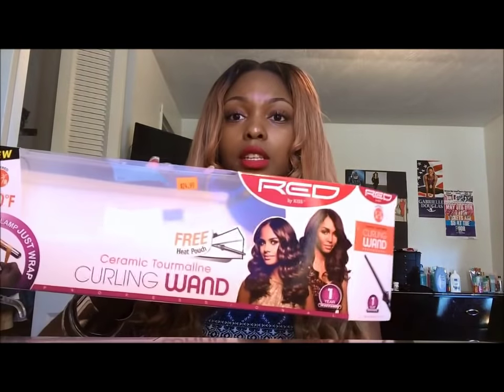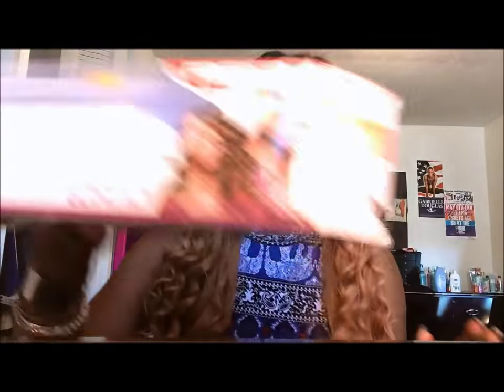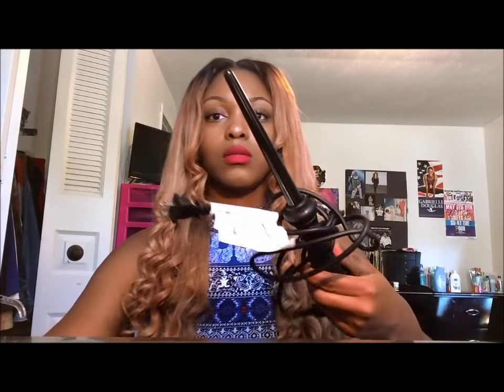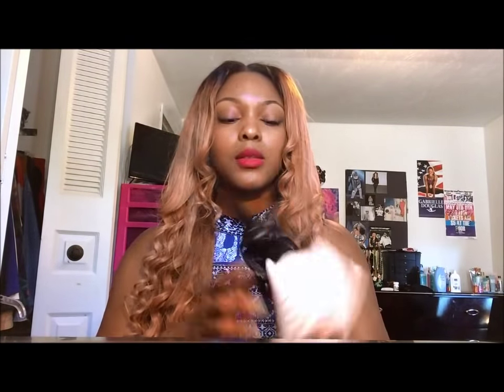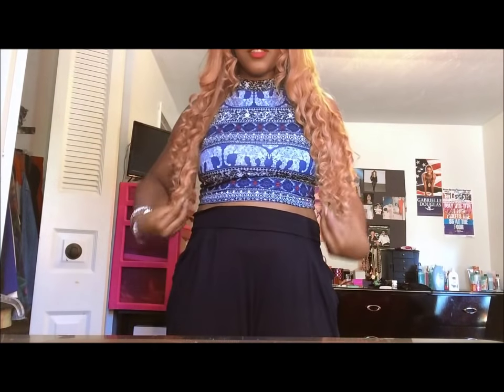AliExpress "Modern Show Hair Co." (Peruvian Body Wave) 2 Week Review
Company :
Modern Show Hair Company
Hair Type :
Peruvian Body Wave
Innches :
26, 24, & 22

Music Played :
Flawless REMIX - Beyoncé ft. Nicki Minaj